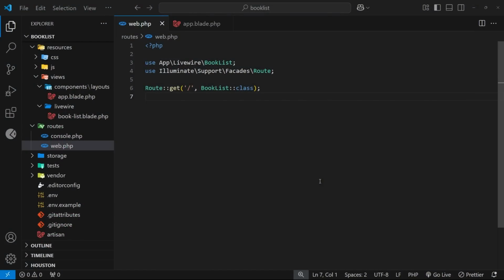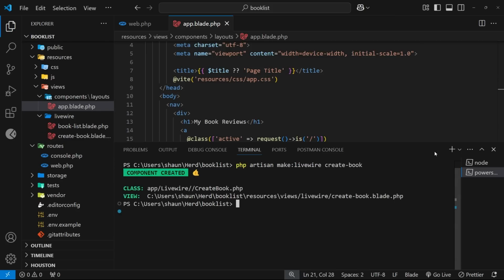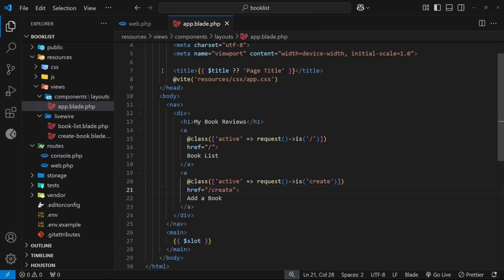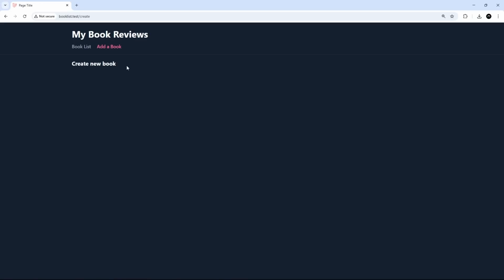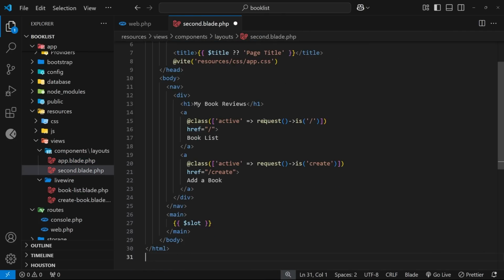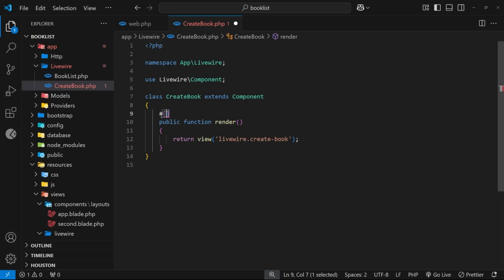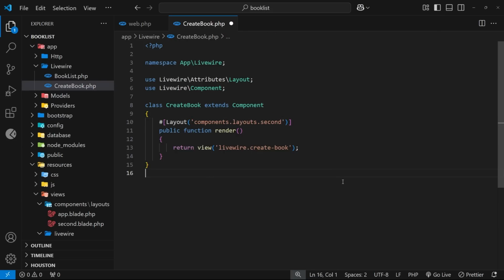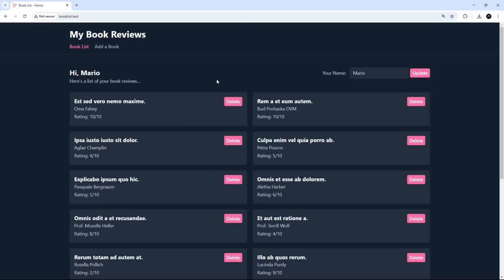Laravel Livewire Crash Course #6 - More on Pages & Layout